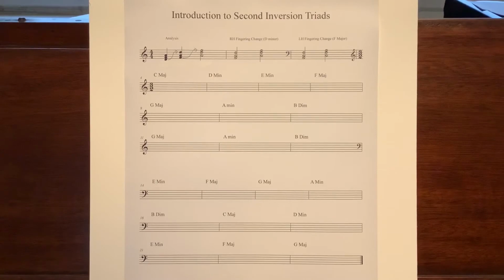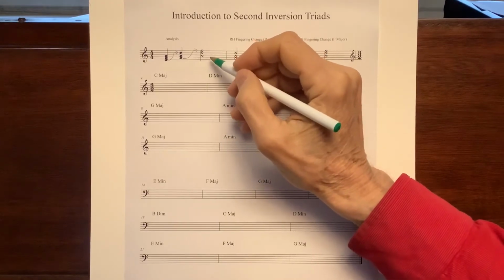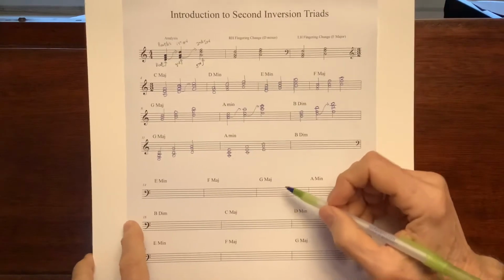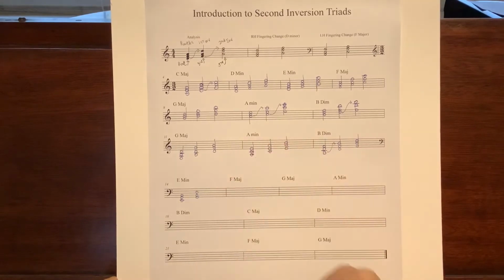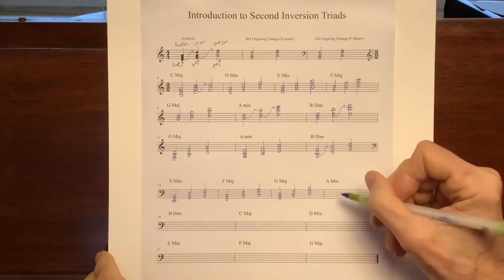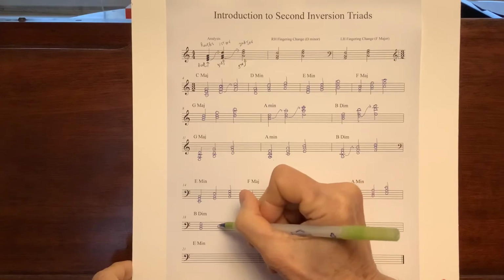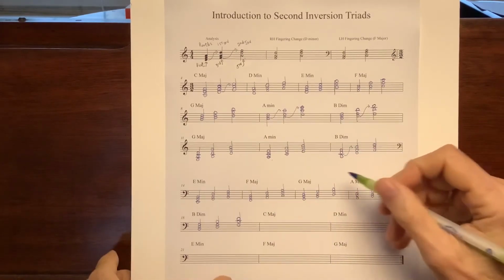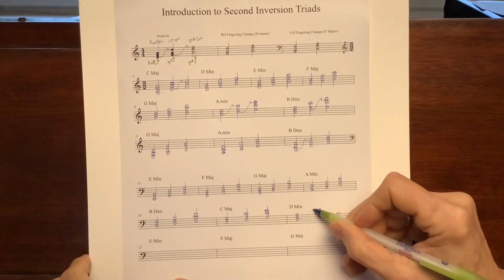Unit 3 - Lesson 19: Introduction to Second-Inversion Triads (Print PDF File below)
A comprehensive analysis and discussion of basic second-inversion triads.